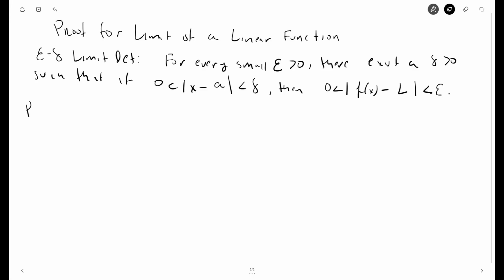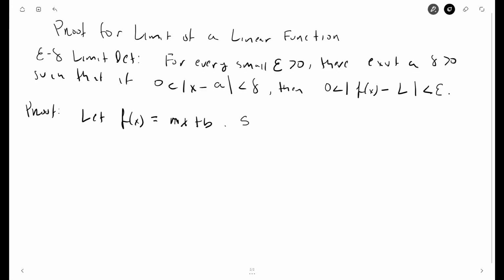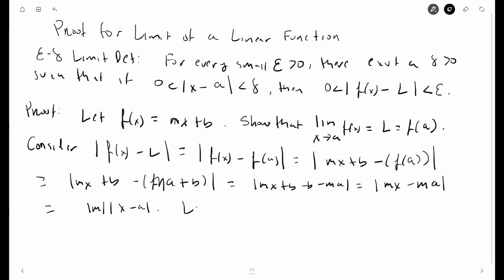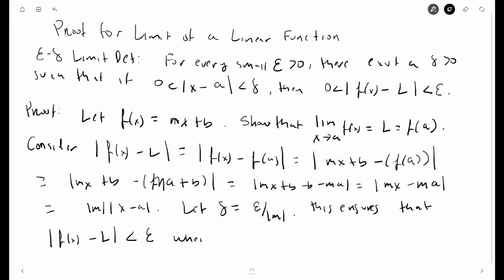Epsilon Delta Proof of the Limit of a Linear Function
The epsilon-delta definition of a limit is a rigorous way to prove that the limit of a function, ( f(x) ), as ( x ) approaches a particular point, ( a ), is equal to a certain value, ( L ). For a linear function ( f(x) = mx + b ), we aim to prove that:

\lim_{x \to a} f(x) = ma + b